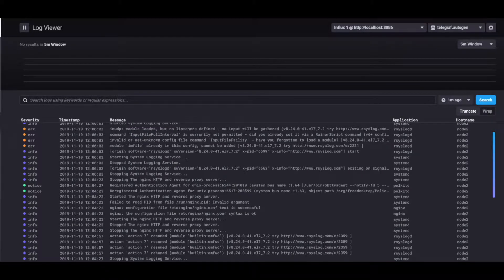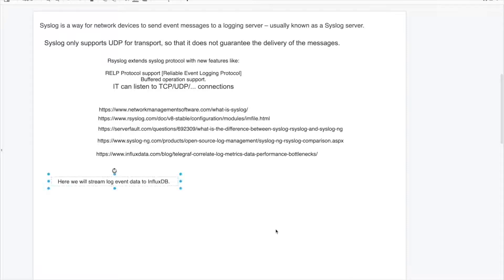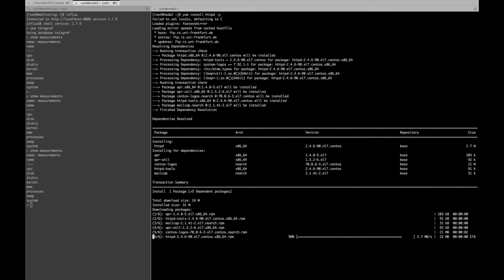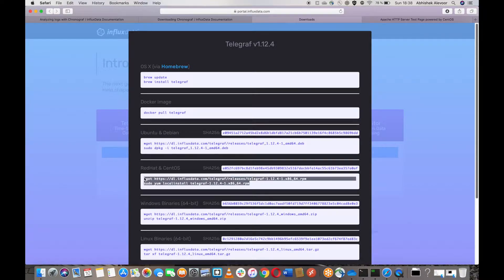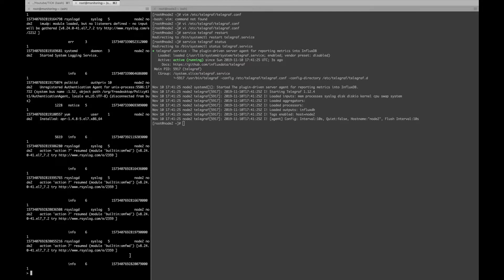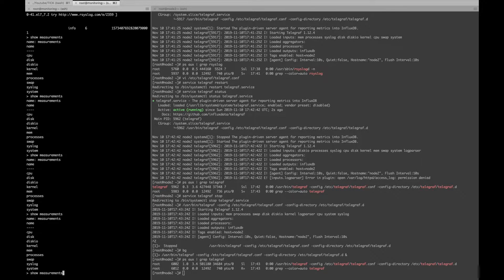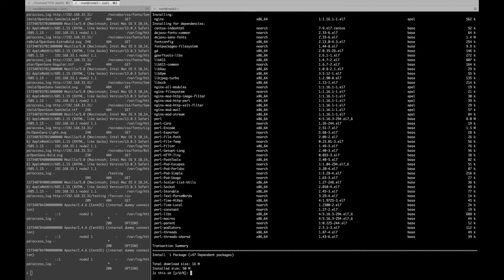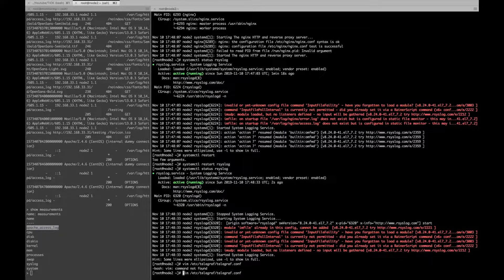Analyzing logs with Chronograf|Stream log event data to InfluxDB|Rsyslog + Telegraf + InfluxDB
Analyzing logs of httpd/apache, nginx with Chronograf.
In my previous video I installed Chronograf.
Please have a look at my video related to TICK STACK